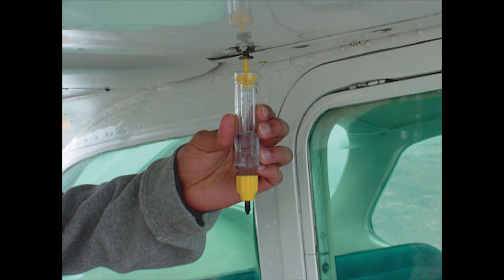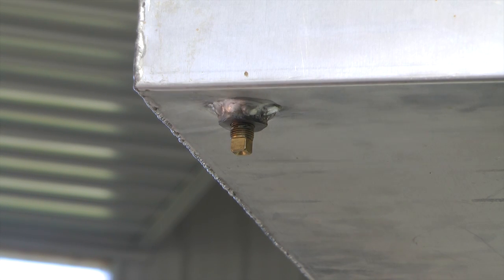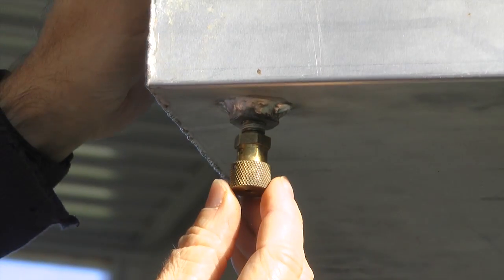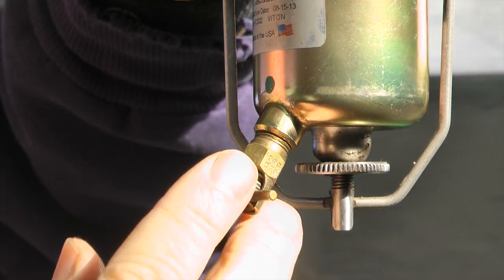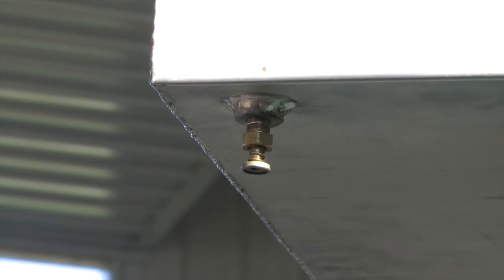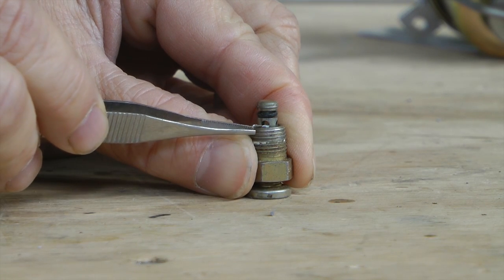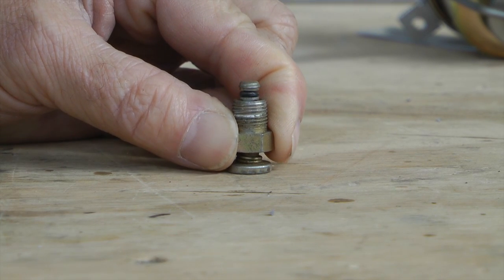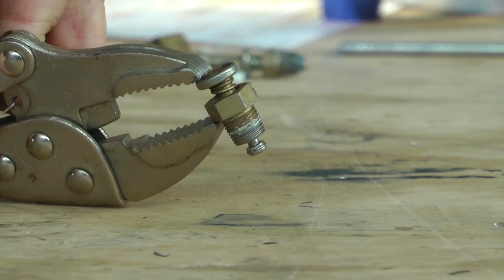Fixing Leaky homebuilt aircraft Fuel Drains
A discussion of the various types of fuel drains that can be used on experimental aircraft. Then, a presentation of their internal construction shows the cause and simple remedy for leaking problems.